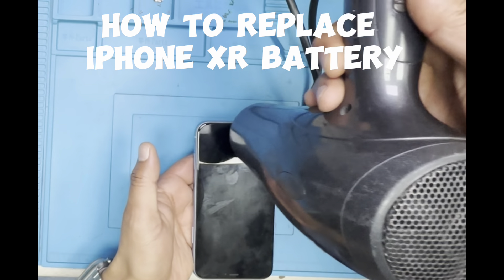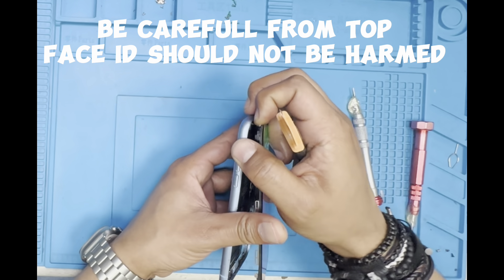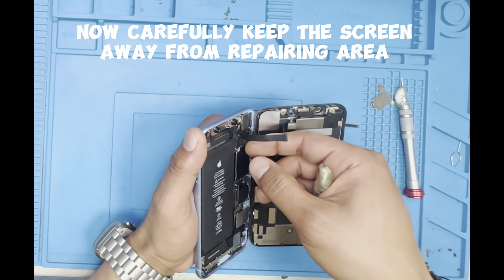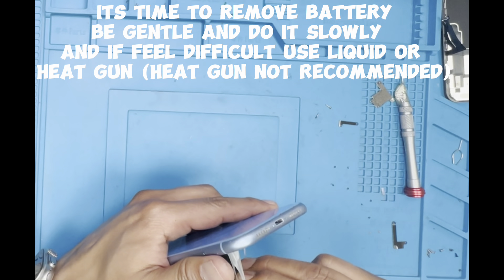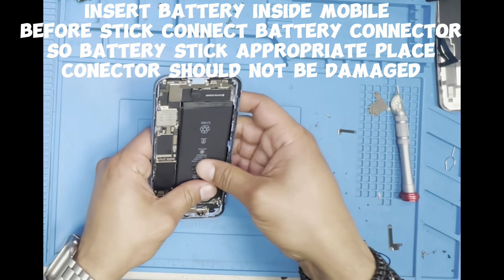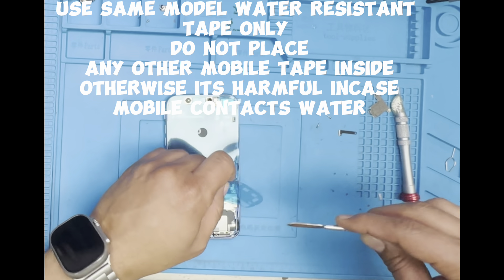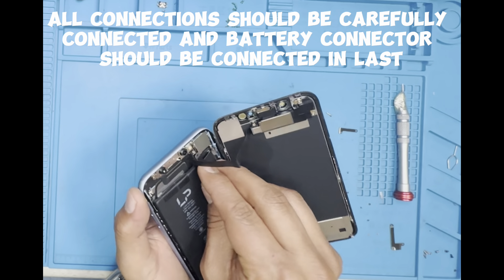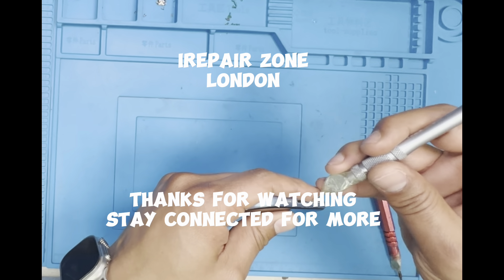How to Replace iPhone XR battery | Fast Replacement iphone XR Battery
Repair video